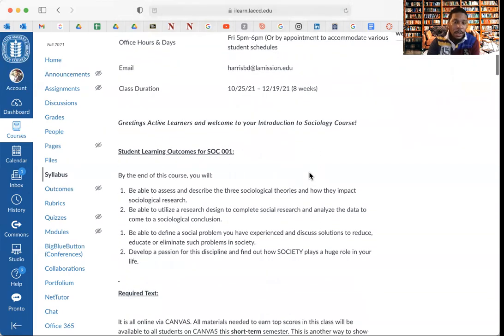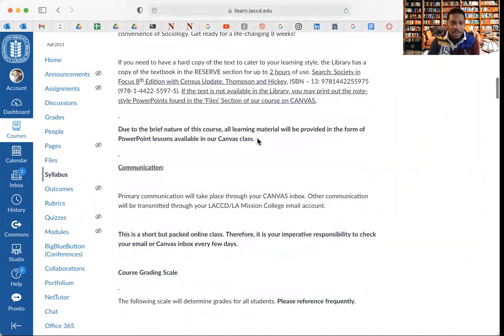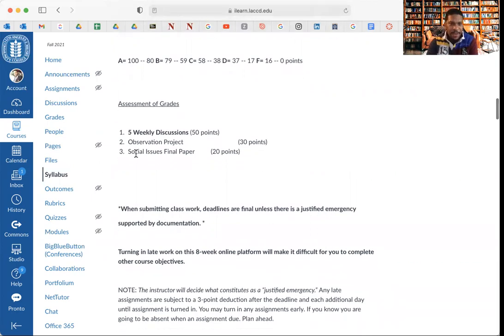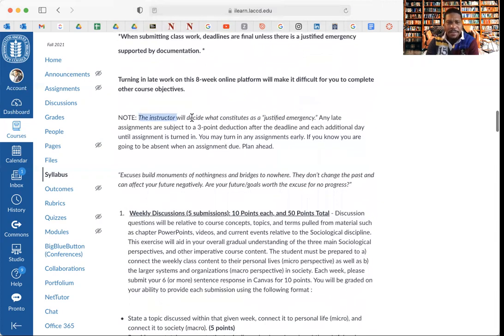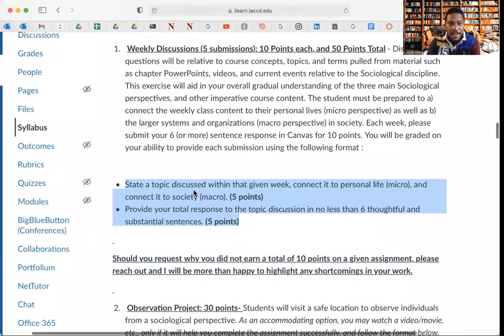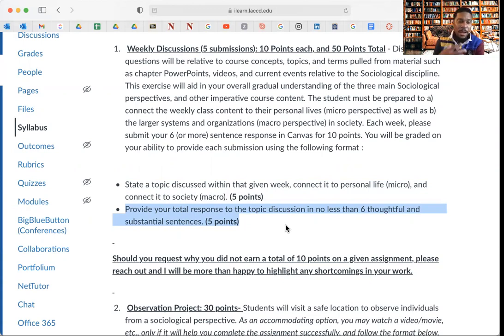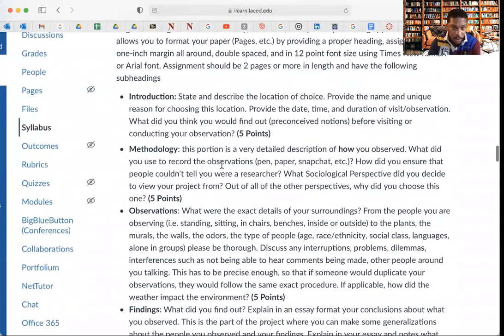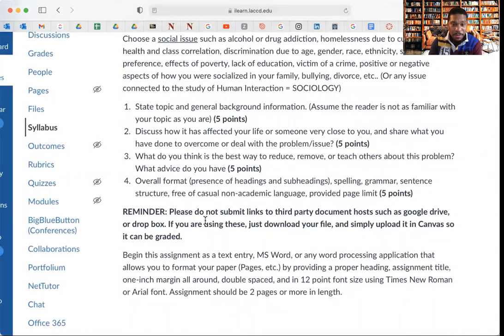Part1 SOC 1 Syllabus and Assignment Introductions (8 Week Session)